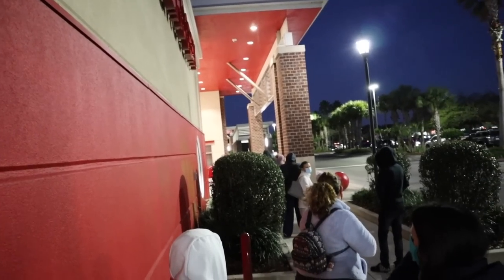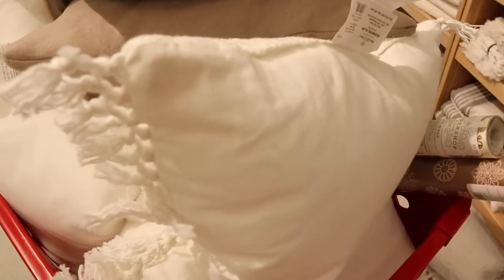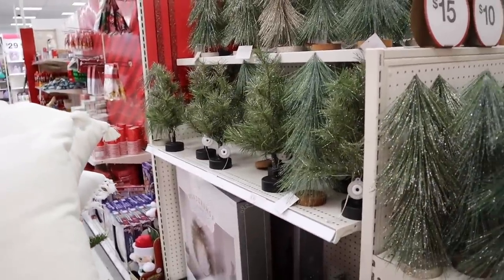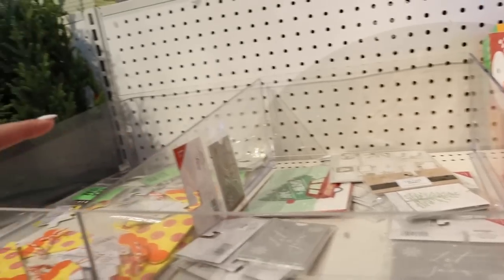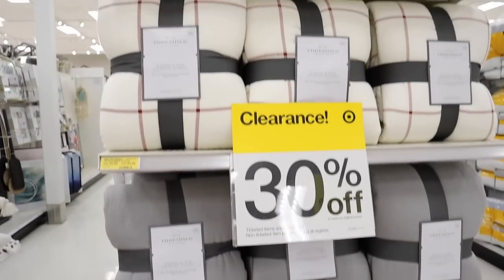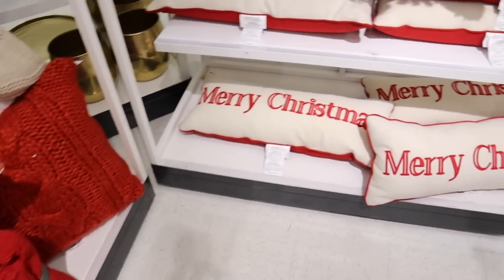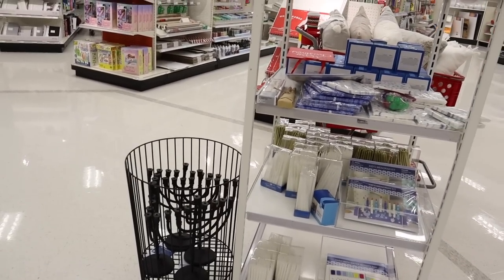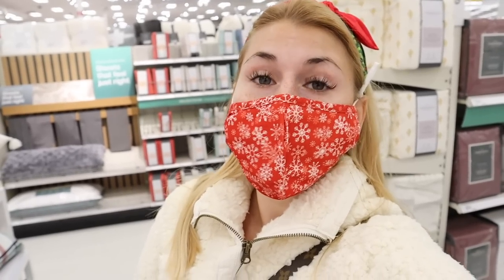TARGET CHRISTMAS CLEARANCE SHOP WITH ME + BIG HAUL || Target Dollar Spot Clearance || Target Tuesday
Todays video is a TARGET CHRISTMAS CLEARANCE shop with me for 2020 FOR AFTER CHRISTMAS SALES 2020!! I show you a HUGE TARGET 2020 CHRISTMAS CLEARANCE HAUL AND HUGE TARGET 2020 CHRISTMAS HAUL! In this video i'm showing you ALL of the 2020 MUST HAVES for CHRISTMAS CLEARANCE in the TARGET DOLLAR SPOT / BULLSEYES PLAYGROUND CHRISTMAS clearance 2020! Target wondershop christmas CLEARANCE 2020! SHOP WITH ME AT TARGET for studio mcgee christmas CLEARANCE, hearth and hand christmas CLEARANCE, magnolia christmas CLEARANCE, threshold christmas CLEARANCE, opalhouse christmas clearance, all target christmas decor CLEARANCE and so much more! Make sure you subscribe so you dont miss my next few videos which will include HOME GOODS HOME DECOR shop with me and HOME GOODS DECOR HAUL, KIRKLANDS christmas decor CLEARANCE shop with me, JOANN FABRICS christmas decor CLEARANCE shop with me, christmas decor clearance hauls, after christmas clean with me and many more!!

xoxoxo katie

FOLLOW ME //
KATIES INSTAGRAM- @KatieVining
KATIES TIKTOK-@KTVining

SHOP EQUIPMENT //
GOPRO ACCESSORIES